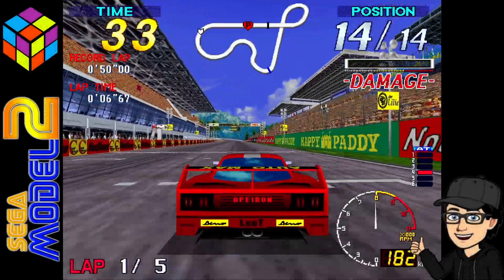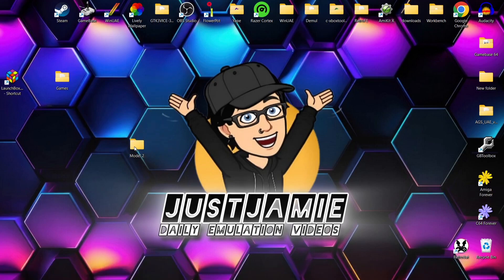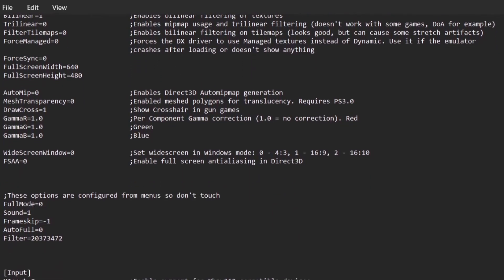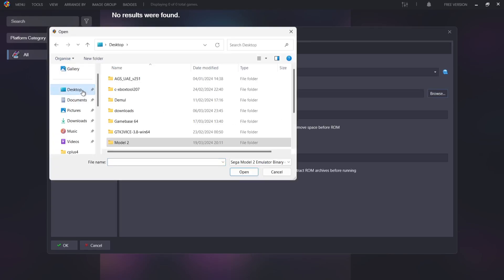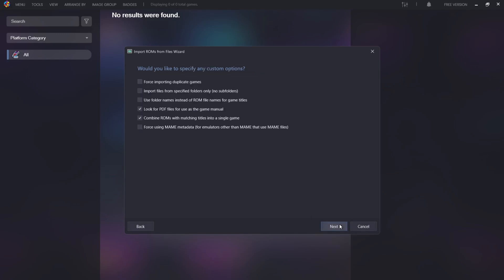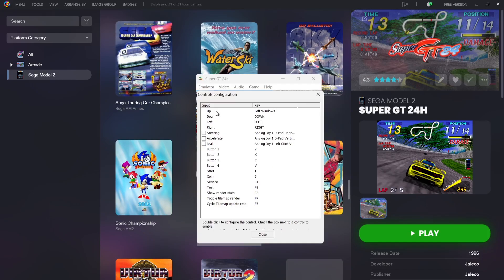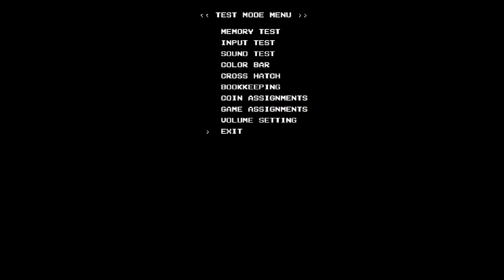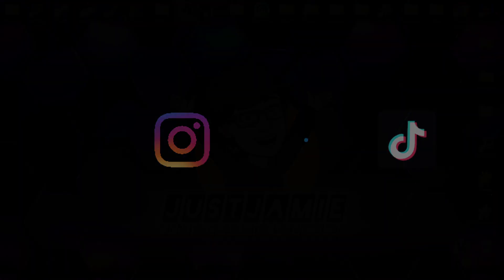Launchbox: How To Setup Sega Model 2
Today I am going to show you how to download and use Sega Model 2 emulator . I am then going to show you how to import Sega Model 2 games and the Sega Model 2   emulator inside of Launchbox Frontend as well as show you controller mapping and video settings.